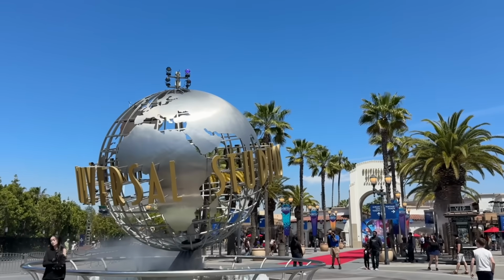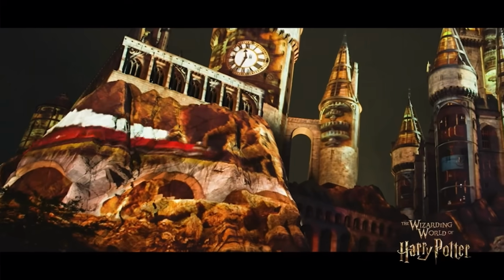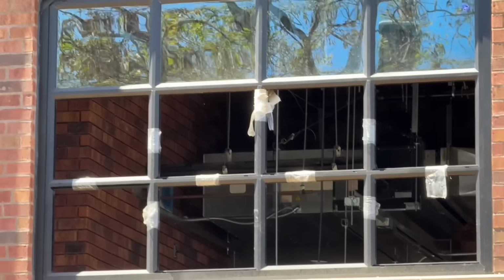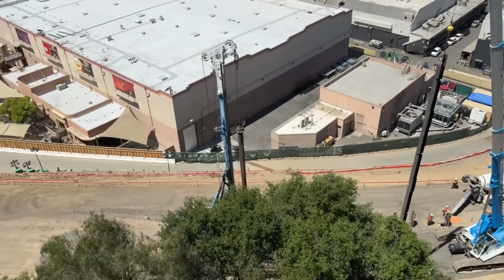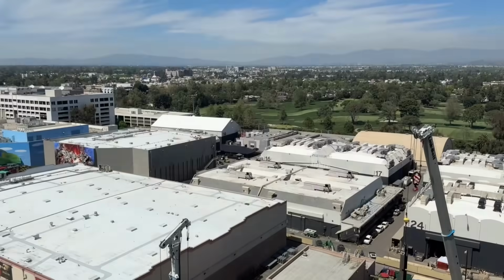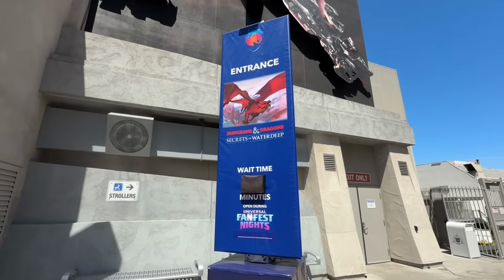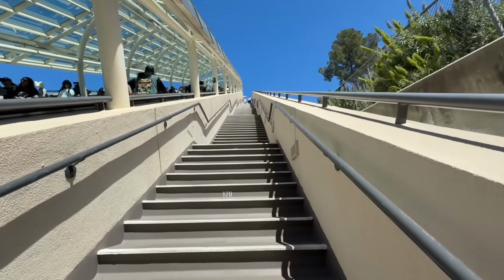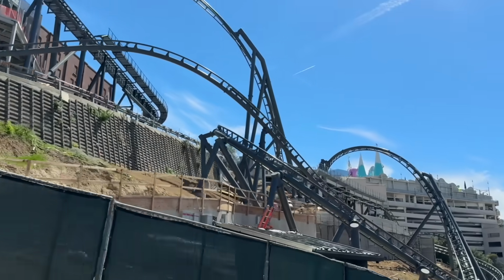Universal Studios Hollywood Updates - Fan Fest, New HHN tent & Hillside Construction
We’re back at Universal Studios HOLLYWOOD to get some updates throughout the whole theme park and lots of cool stuff involving fan fest.